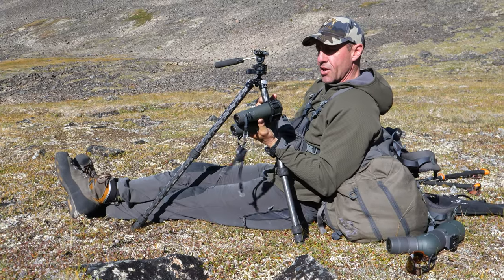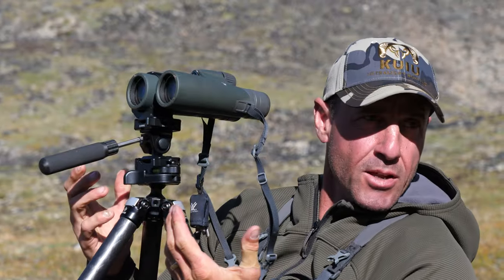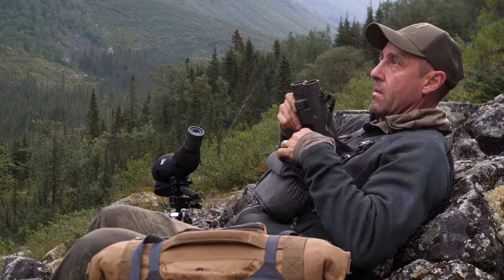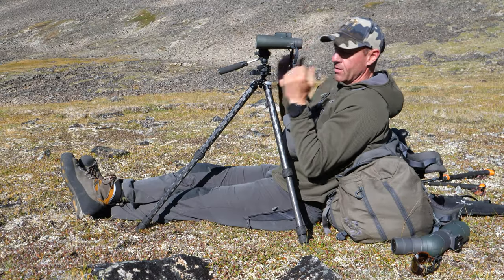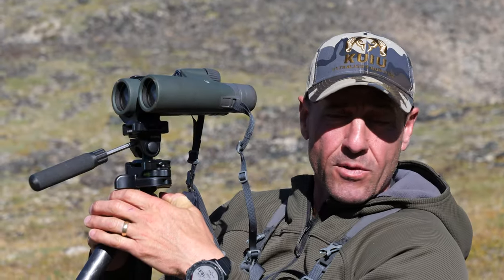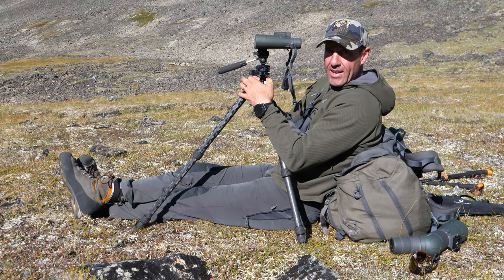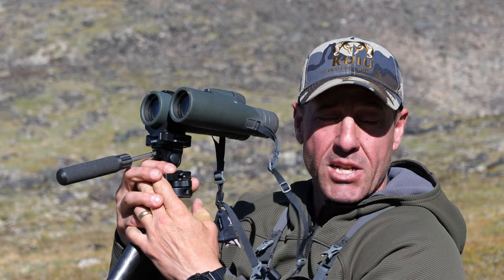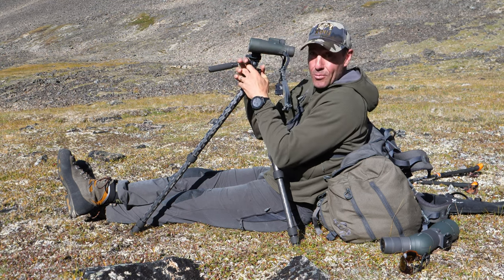Mounting My Binoculars on the Tripod I Greg McHale's Wild Yukon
I'm a late-comer to mounting my binoculars on a tripod, and it didn't take long to convince me that it's a great way to glass. It wasn't until I took the time to try this technique that I understood the hype. The stability of the binos is massively enhanced when they are on a tripod, and my ability to see the details on a mountainside is much, much higher than using them handheld.

Video title: Mounting My Binoculars on the Tripod I Greg McHale's Wild Yukon

Mounting the binoculars on the tripod is as simple as grabbing a small adapter and clipping it to the binos. I've been using Really Right Stuff's Cinch-LR Binocular Mount. It's a small and light unit that clips around one of the binocular's barrels. It has an integrated dovetail to clip into any ARCA Swiss tripod head. It's that easy. The Cinch is low-profile, and I don't have to worry about removing it from my binos to stow them back in my binocular harness.
There's not too much more to say about this. If you've thought, as I have, that putting my elbows on my knees while glassing was enough to make my binoculars stable for glassing, you're wrong (as I was). Check out the Cinch-LR, which is available in nylon or aluminum. These will change the way you use your optics and will make you a better hunter.